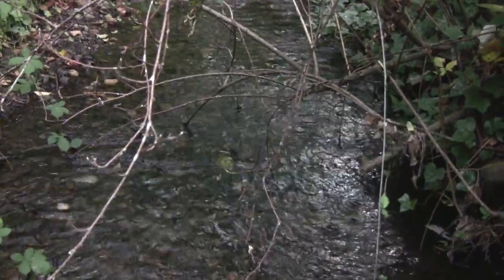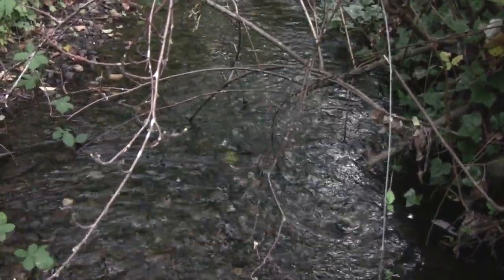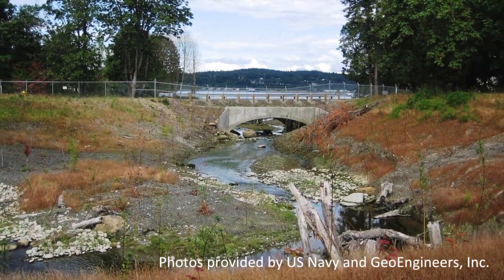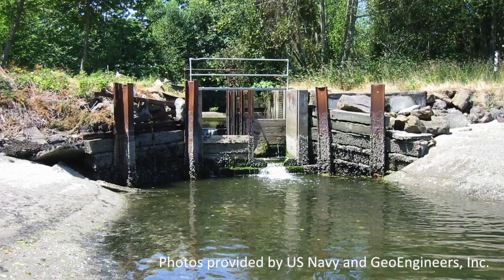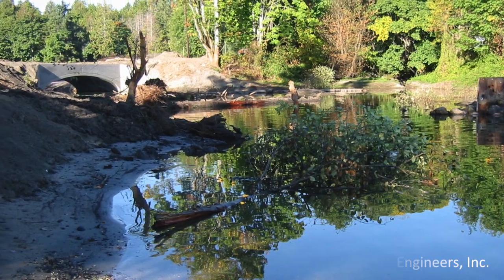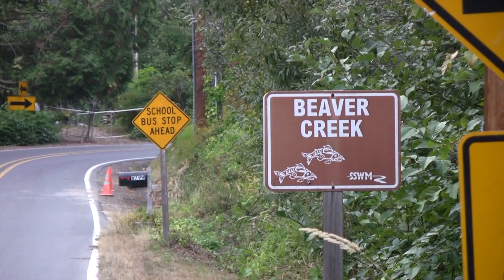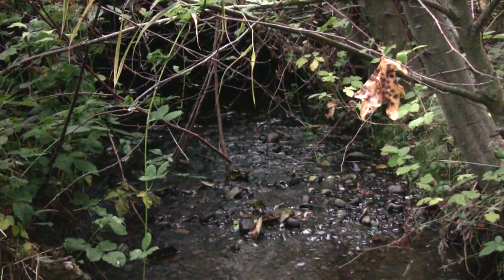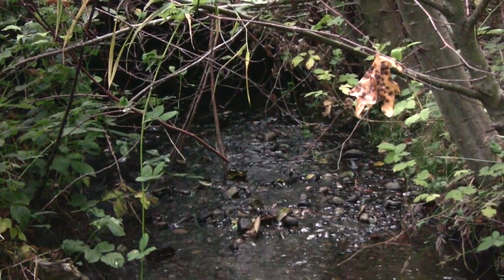Beaver Creek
Beaver Creek in Manchester. Shot September 2012.